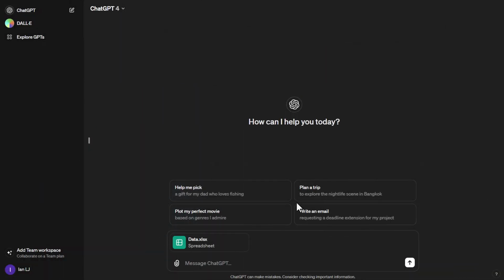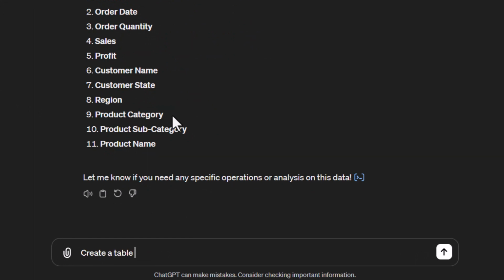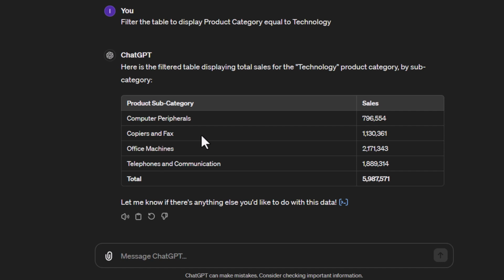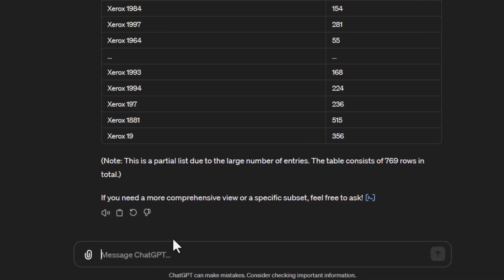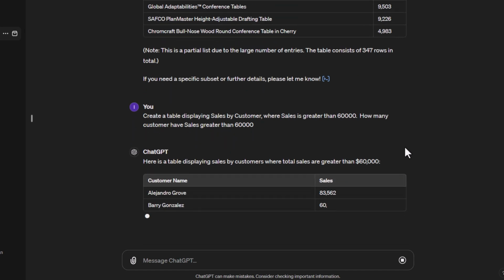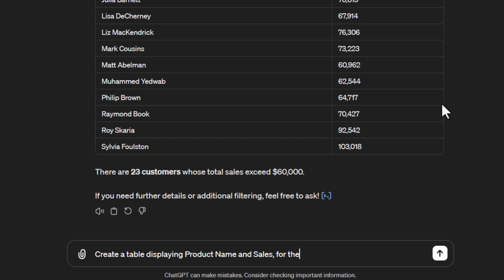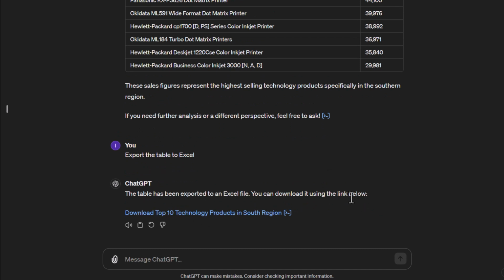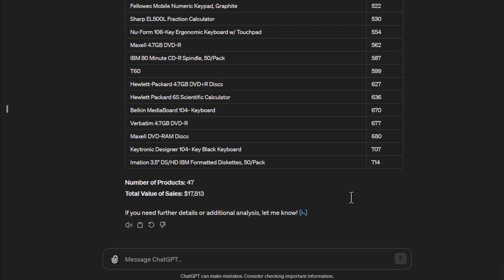Analyzing Data withChatGPT: Tutorial 6 - Filter Data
Continue exploring the powerful data analysis capabilities of ChatGPT, focusing on applying various filters to data. Whether you're dealing with text, numeric values, or specific categorizations, this session will guide you through the process of integrating filters to refine and tailor your data queries effectively.

🔍 What You'll Learn:
• How to apply different types of filters including text, numeric, and top-ten filters in ChatGPT.
• Techniques for refining data outputs to meet specific analytical needs.
• Tips for effectively using filters to enhance data visualization and insights.

🚀 Tutorial Highlights:
• Introduction to Filters: Learn the basics of applying filters to data sets in ChatGPT.
• Applying Text and Numeric Filters: Detailed examples on filtering data based on specific criteria such as product names or sales thresholds.
• Advanced Filtering Techniques: Explore complex filtering like top-ten lists within specific categories or regions.
• Practical Examples and Tips: Real-world scenarios demonstrating the application of filters to sales data for enhanced analytical outputs.

📝 Please Note:
Ensure you have the appropriate licensing from OpenAI to use ChatGPT. This tutorial is suitable for users of most internet browsers like Safari, Chrome, and Edge.